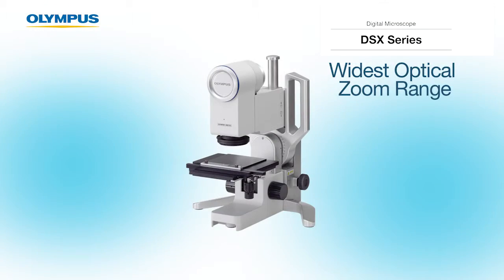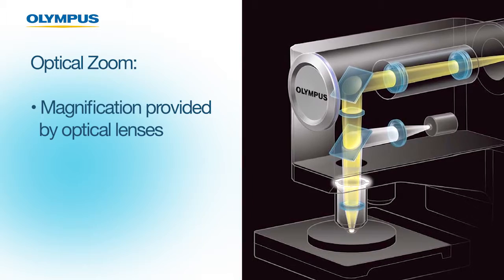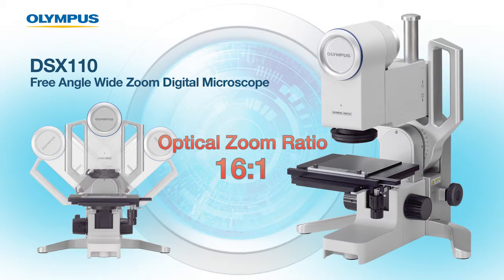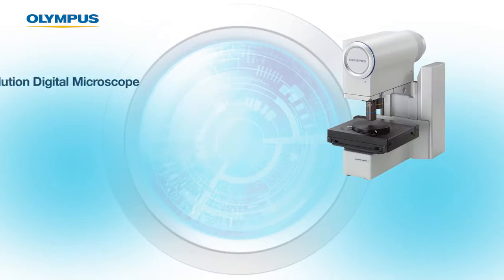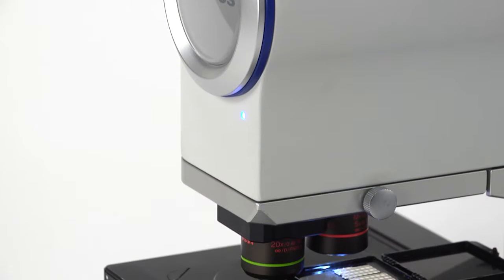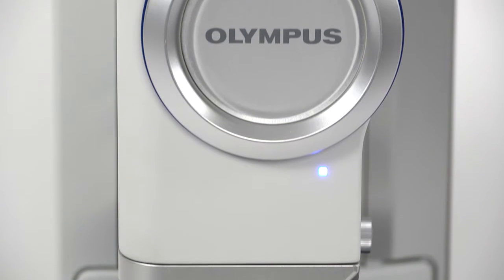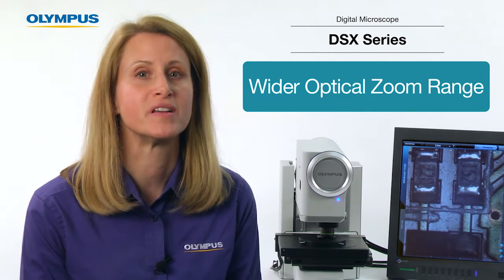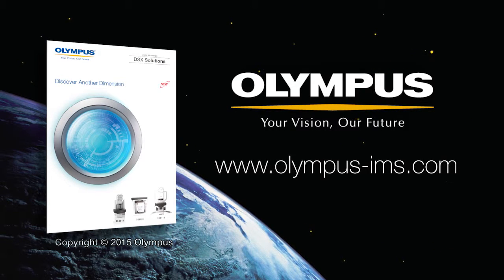DSX Series - Wider Optical Zoom Range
The DSX Series of digital microscopes from Olympus offer the widest optical zoom range of any other digital microscope on the market.

The DSX110 free angle wide zoom digital microscope has an Optical Zoom Ratio of 16:1, while the DSX510 and DSX510i high-resolution digital microscopes have an Optical Zoom Ratio of 13.5:1.

This means the DSX Series offers maximum magnification range without sacrificing image quality.